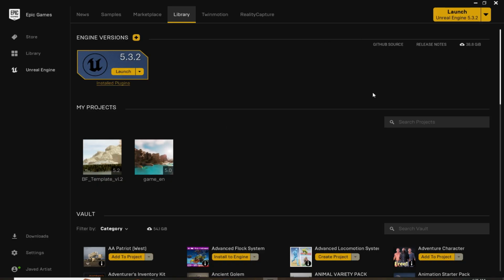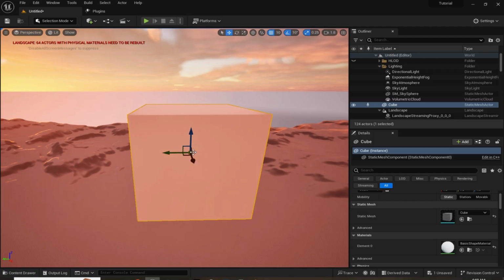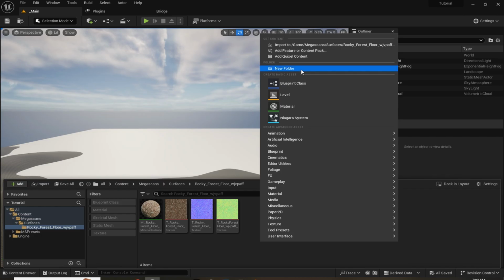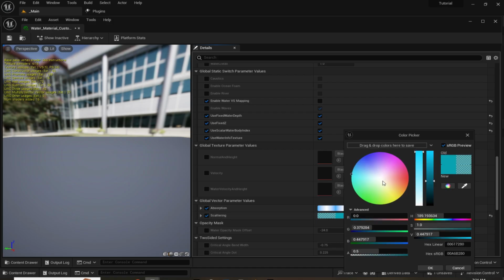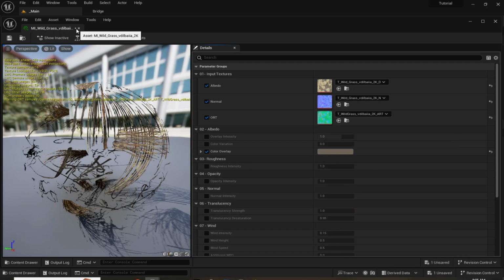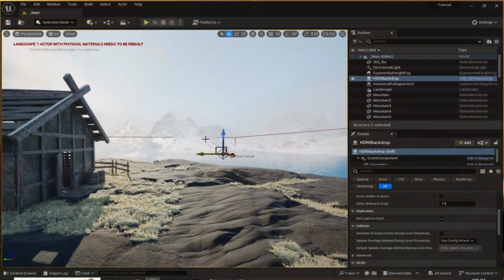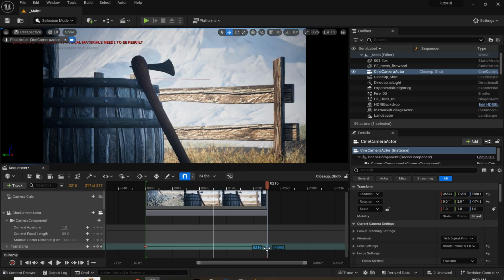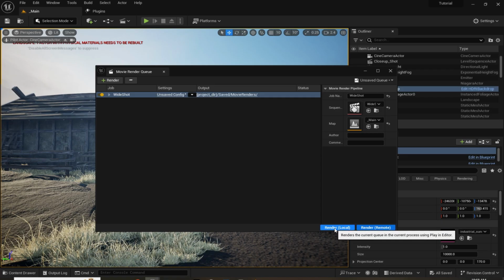Unreal Engine 5 Beginner Tutorial - UE5 Starter Course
Console Variables:

r.Shadow.DistanceScale 0
Foliage.forceLOD 0
r.ScreenPercentage 200
r.MotionBlurQuality 5
r.DepthofFieldQuality 4

🌟 Welcome to the Unreal Engine 5 Beginner Tutorial🌟

In this Unreal Engine 5 Beginner Tutorial you are gonna learn how to create awesome 3D environments? This guide is perfect for you! We'll start from scratch from downloading Unreal Engine to Creating stunning 3D Environments. Whether you're Environment Designing or want to level up your skills, this tutorial has got you covered. Follow along step-by-step and become a pro at environment creation!

🎬 Don't miss out on this must-watch tutorial! 🎬

Chapters:
0:00 Intro
0:25 Downloading Unreal Engine
1:45 Creating Project
2:31 Navigating/UI
4:39 Explaining Lightining
5:48 Navigating Actors
7:12 Creating New Level
7:27 Creating Lightining Setup
8:07 Creating Landscape
11:33 Changing Megascane Library Path
12:08 Applying Landscape Material
14:56 Adding Mountains
17:00 Adding Water
18:12 Building ForeGround
20:36 Adding Cabin
21:48 Adding & Customizing Foliage
23:55 Adding HDRI
25:13 Creating Fog&Mist
29:28 Adding Birds,AXE,Fire
31:50 Post Process Work
32:52 Adding Lvl SQ & Camera
34:20 Animating Camera
35:03 Adding CameraShake
37:25 Movie Render Queue
37:50 Foliage&Shadows Issues
38:55 Rendering through Movie Render Queue
40:30 Outro